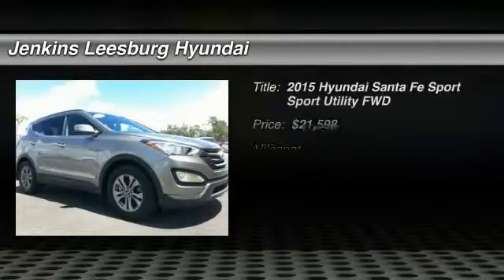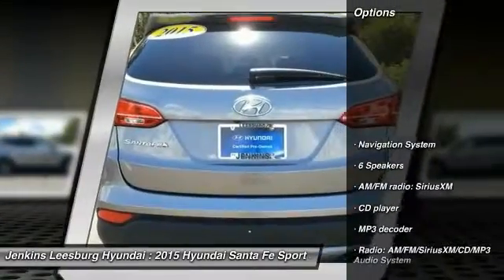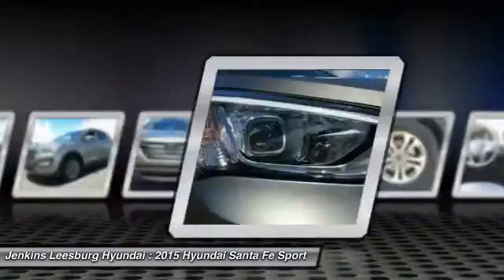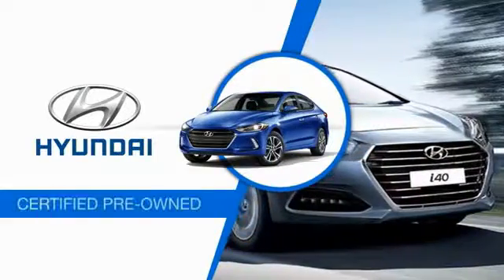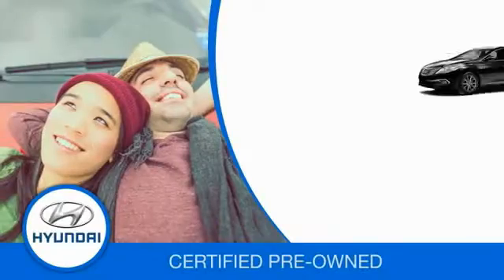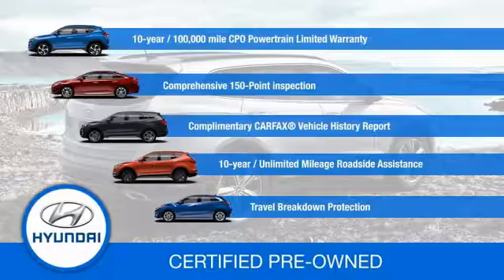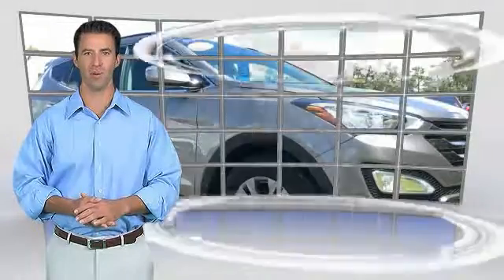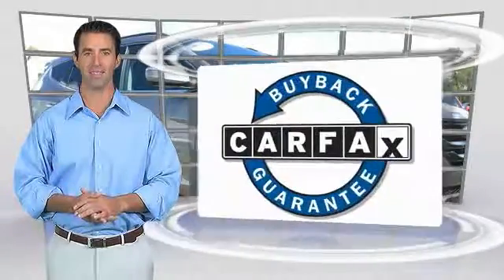2015 Hyundai Santa Fe Sport Leesburg Florida L20493A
2015 Hyundai Santa Fe Sport 2.4L

CARFAX 1 OWNER!, CERTIFIED!, And LOW MILES!. Alloy wheels, Brake assist, Electronic Stability Control, Heated Front Seats, Illuminated entry, Leather Seating Surfaces, Navigation System, Panoramic Glass One-Touch Open Sunroof, Radio: AM/FM/SiriusXM/CD/MP3 Audio System, Remote keyless entry, Security system, Speed control, Steering wheel mounted audio controls, and Ventilated Front Seats. If you've been thirsting for just the right 2015 Hyundai Santa Fe Sport, then stop your search right here. This is the perfect, fully-loaded SUV that is guaranteed to dazzle you with all its amenities. Hyundai Certified Pre-Owned means you not only get the reassurance of up to a 10yr/100,000 mile limited powertrain warranty, but also a 150-point inspection/reconditioning, 24/7 roadside assistance, trip-interruption services, rental car benefits, and a complete CARFAX vehicle history report. Dressed to the nines.CertifiCertified Pre-owned Hyundais go through a 150-point detailed inspection that includes manuals and documentation, recalls and service campaigns, transmission, brakes, steering, engine, fluids, battery, tires, brakes, suspension, drive train, frame and underbody, electronics, interior and exterior of the vehicle. Certified Pre-Owned (CPO) is a manufacturer-sponsored used vehicle refurbishment and warranty program that may also include special incentives and financing. Only Hyundai dealerships can certify a Hyundai vehicle.